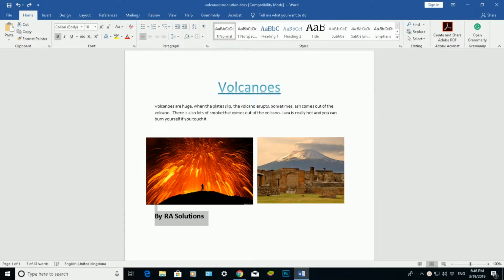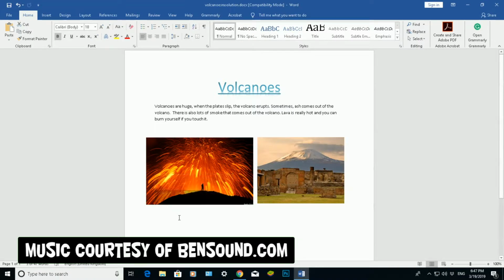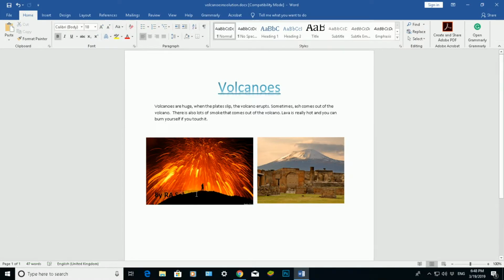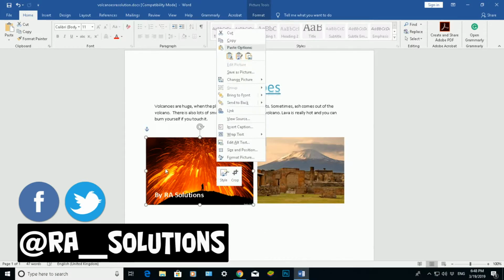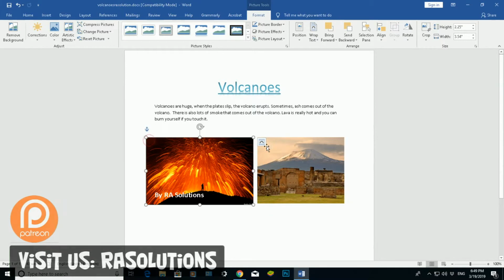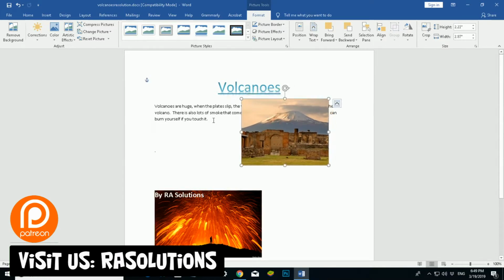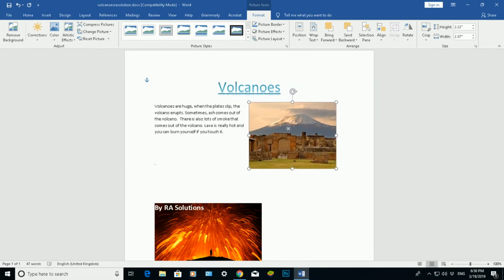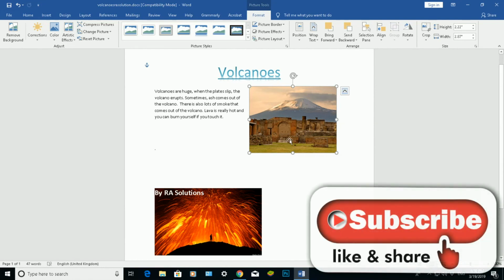HOW TO USE THE TEXT WRAP TOOL WITH IMAGES IN MICROSOFT WORD 2016 - OFFICE 365 [TUTORIAL]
In this video, you’ll learn the basics of working with pictures and text wrapping in Word 2016.